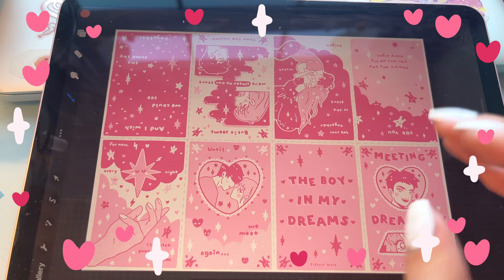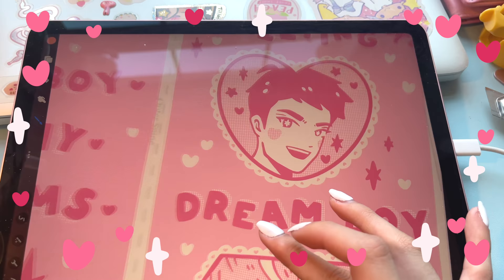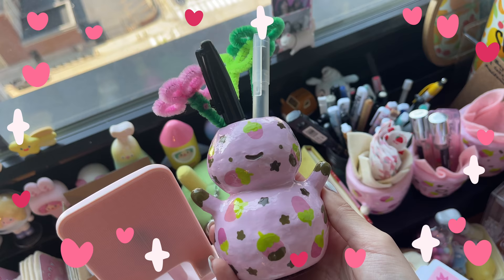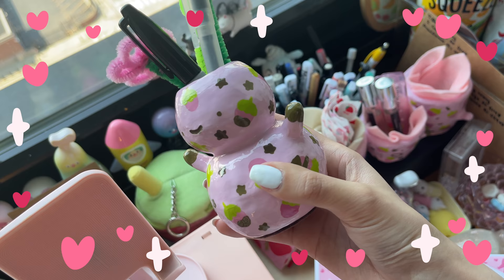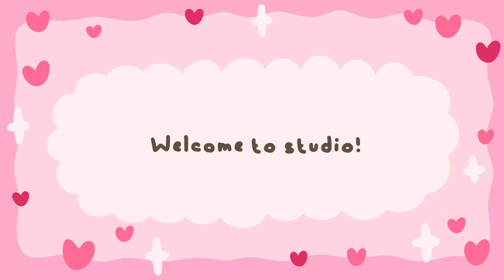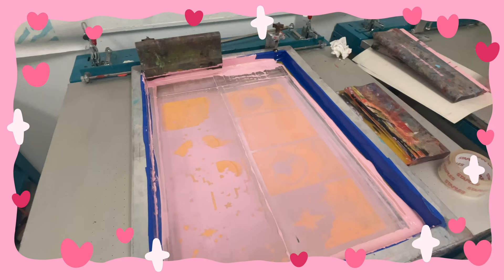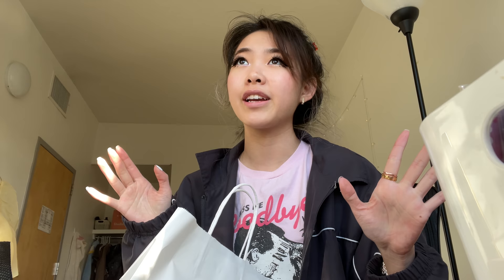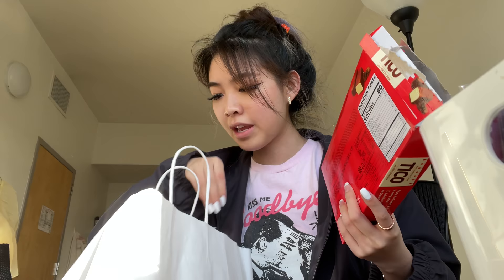Making an Entire Book for my Final Project! | Tiffany Weng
purchase of a website or domain using code TIFFANYWENG

🧊 Here’s My Etsy Shop! 🧊

TiffnayW10 -Ana Luisa Jewelry for $10 off your purchase!

TIFFANY - For $20 off your first purchase for Bokksu!

Tiffany40 - For $40 off your purchase for Autofull!